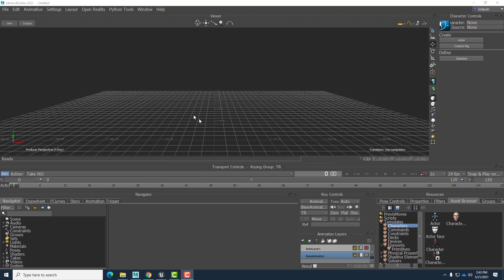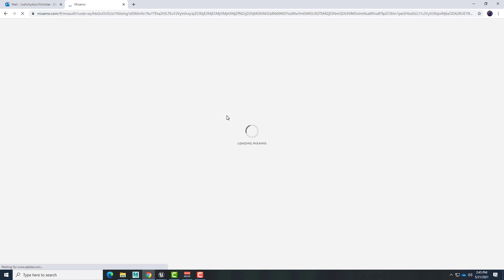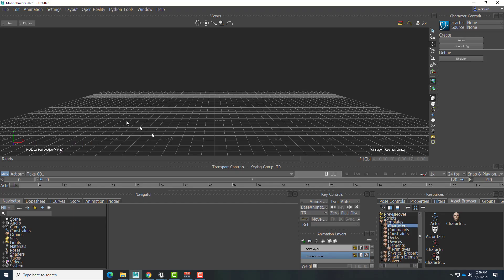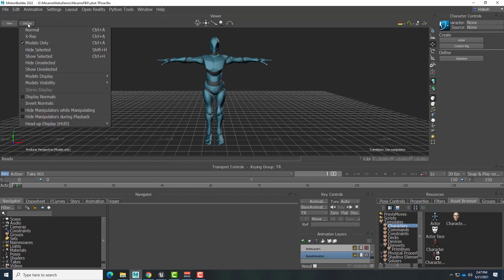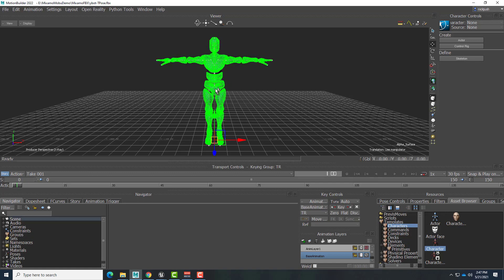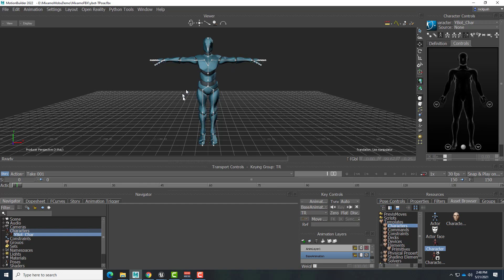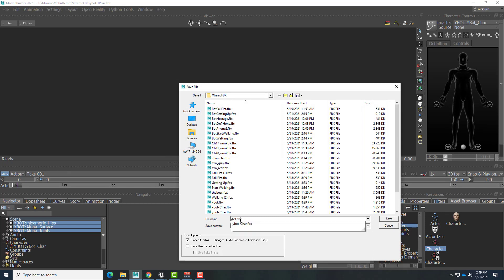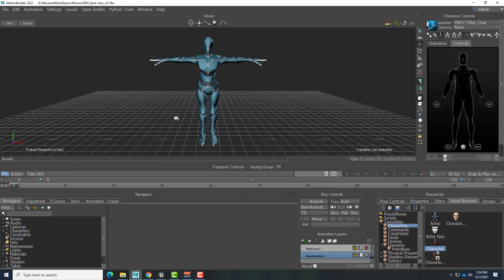Characterizing a T-Posed Character - Mixamo/MotionBuilder for Unreal Virtual Production - Part 1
This video is the first in a series showing how to use Autodesk MotionBuilder to quickly blend and extend animation files from Mixamo for use in Unreal Engine animated Virtual Production projects.

To begin, this tutorial shows how to download a T-Posed character from Mixamo and prepare it for Story-Mode animation editing by "Characterizing" the model and its joint system in MotionBuilder.

Autodesk MotionBuilder is available for free to students and teachers through Autodesk's Education Portal

The character and animations used in this series are available free from Adobe via the Mixamo.com website. (use an email to set up a free acount):

Topics covered later in this series include.
Part 2:
How to apply a series of multiple animation files to a matching character in MotionBuilder using Story Mode.

Part 3:
How to import the T-Posed Mixamo character into Unreal Engine and apply edited FBX animation files from MotionBuilder

Part 4:
How to mix-and-match different animations onto a single character's lower (hips and legs) and upper (torso, head and arms) body segments